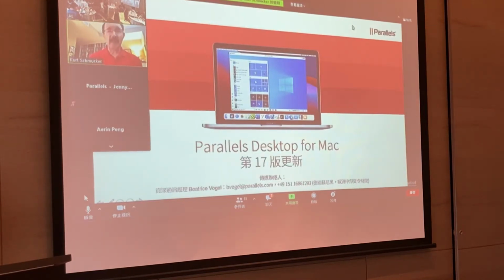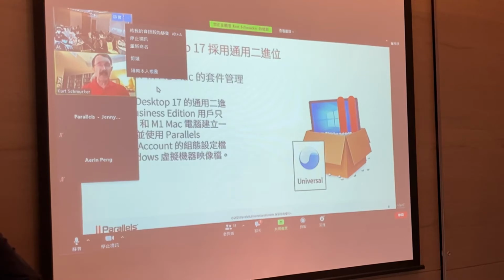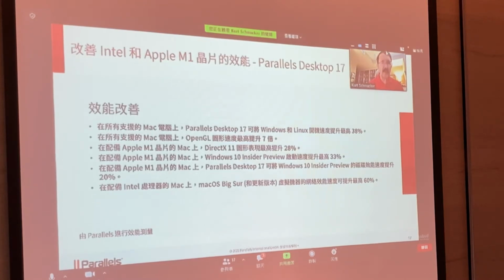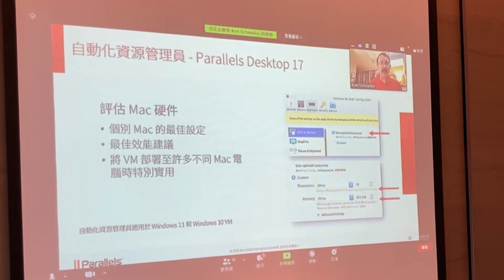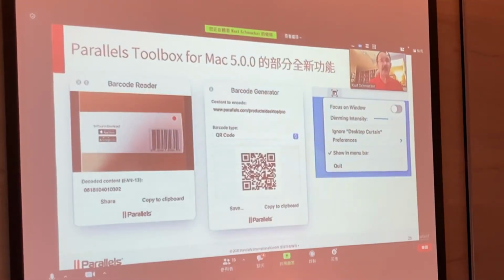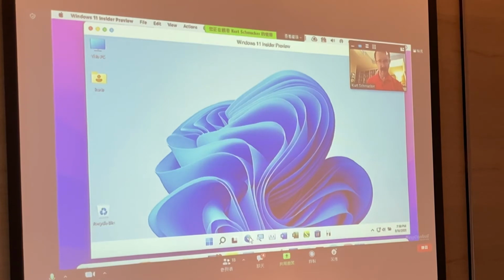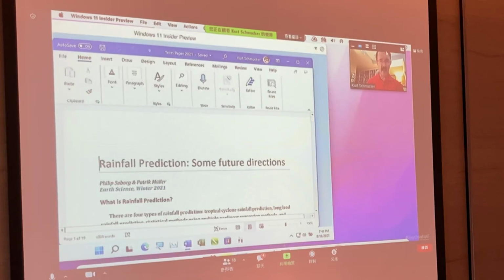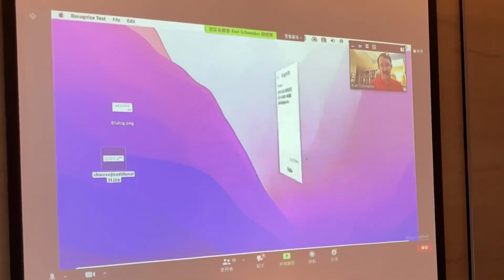Parallels Desktop 17 產品記者會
年初的Parallels Desktop 16.5相信大家一定很有感覺，而上禮拜推出的Parallels Desktop 17一定會讓你更加興奮！

因為Parallels Desktop 17效能大進步，加上對Windows 11的支援更是加分不少
看發表會的內容，效能的長進可說是長足的進展
拿來玩遊戲說不定不再是奢望了！

本影片為2021年8月17日 於台北拍攝上傳，為了讓觀眾們了解本次重點，故一刀不剪的上傳，之後再為各位做介紹咯。

影片內容包含PPT、照片、Steam遊戲畫面版權均為原公司所有，如版權擁有者覺得不妥，請告知，AKS再剪掉片段，謝謝。

Peace！